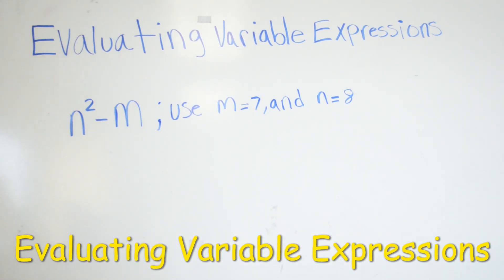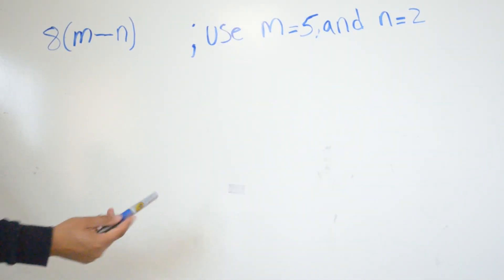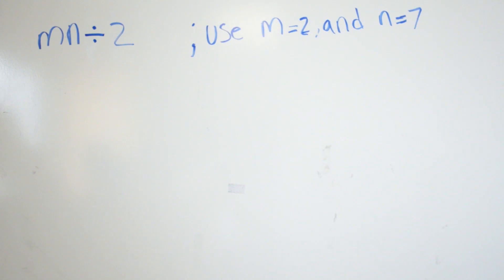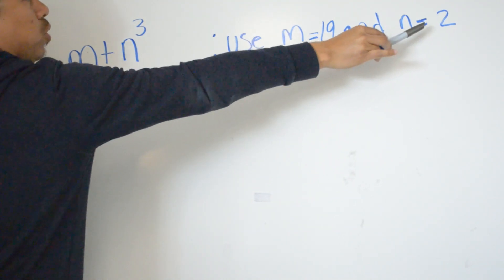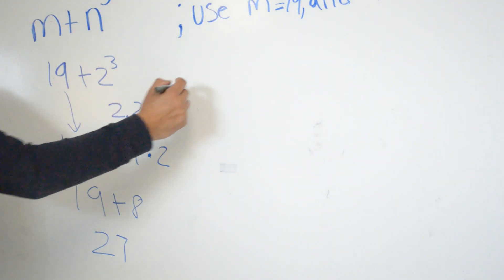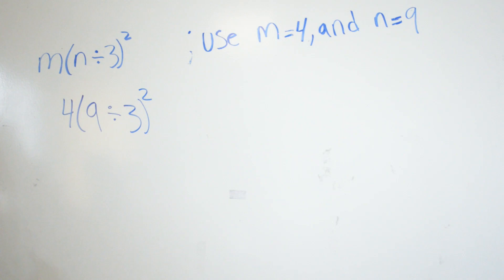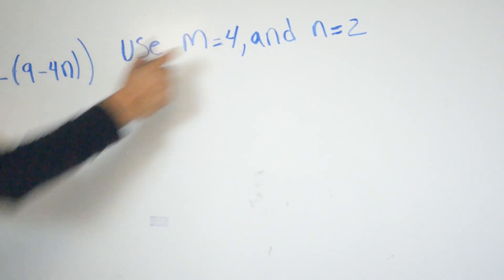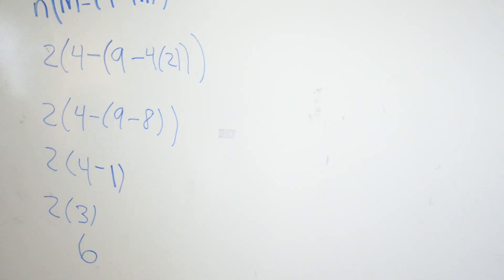Evaluating Variable Expressions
Showing how to solve for variable expressions by using the values given.